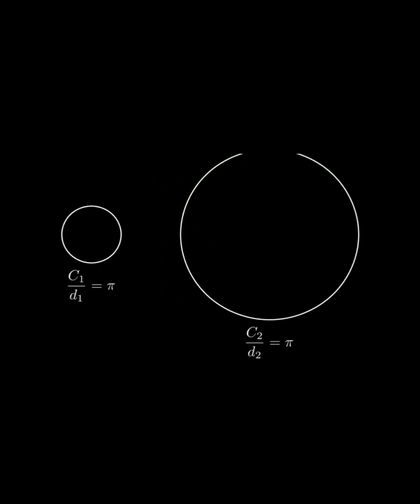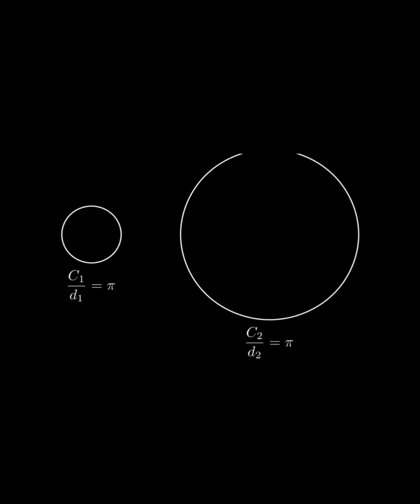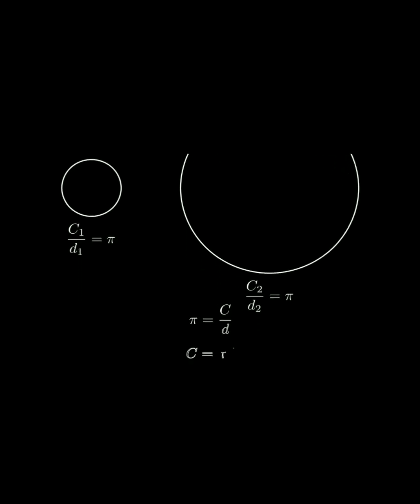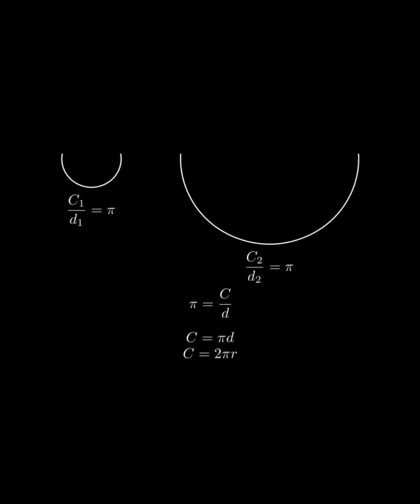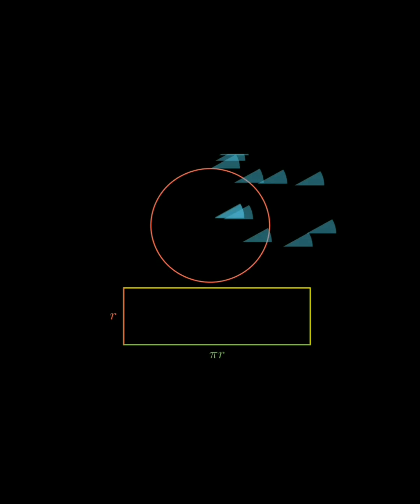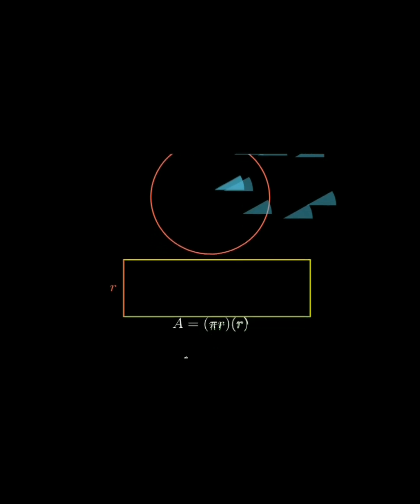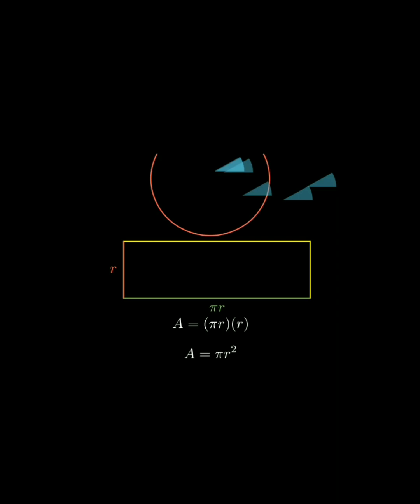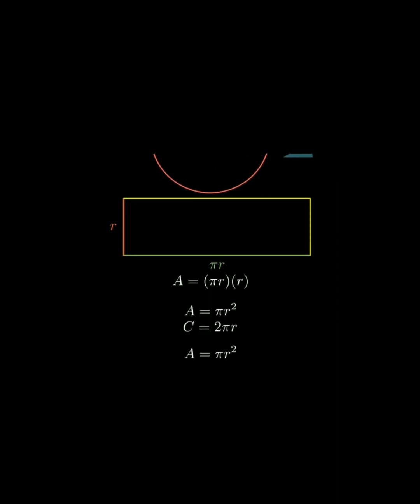Why do we use pi in circle?